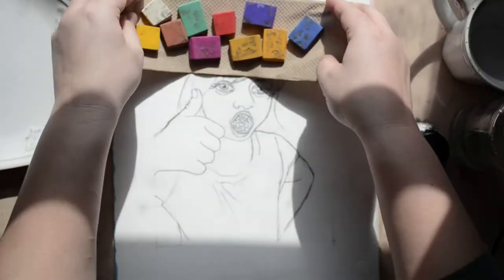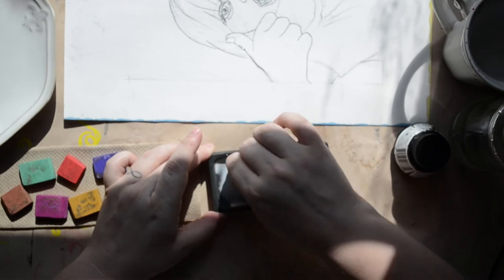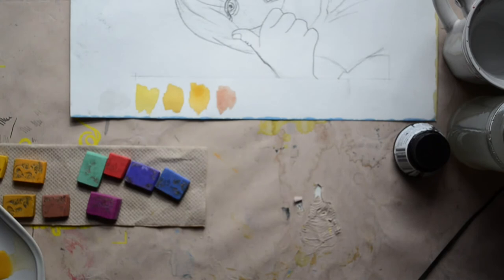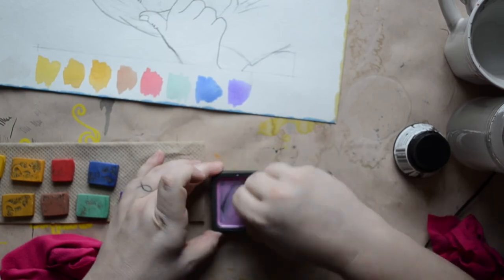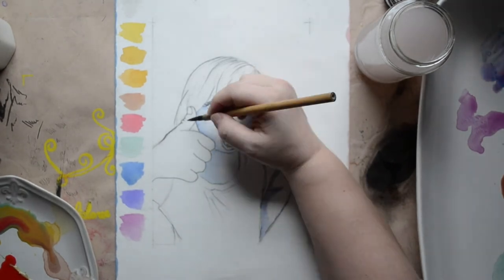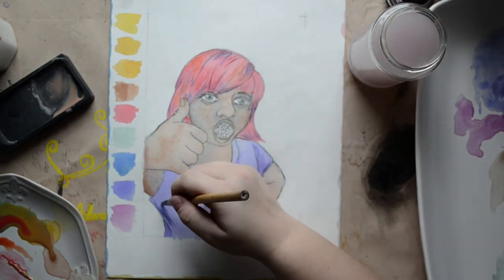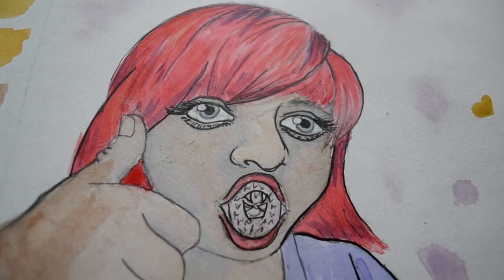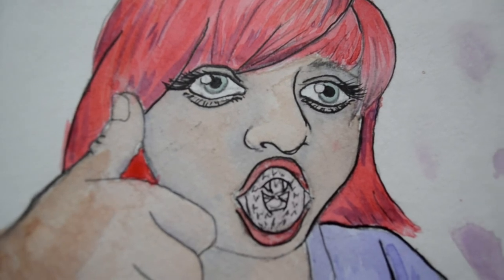Colored Sumi Sticks? (ft the image that will never go away)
Heya Art Freaks - you may know, I recently found some ancient sumi sticks I bought ages ago, back when I was a baby artist. I decided to clean them up and try them out. Turns out sumi probably isn't supposed to come in colors ever and I don't know wtf I'm doing with it anyway. I KNOW they were being called sumi when I bought them, even though they're now sold as Chinese calligraphy ink - I'm thinking either a mis-translation or mislabel back in the day. I couldn't find a ton in English while I was researching, but what I could find:

I have no idea where I bought these from 15 years ago, but a set that looks identical to this can be gotten on Ebay:

You can follow along with this and my other work on all the social medias:

Materials:

Koh-i-Noor woodless graphite, 9B
Speedball India Ink
Pink Soap Brush Cleaner - apparently this is made by Speedball now
sumi bamboo brushes (sizes 2, 4, 6)
Strathmore Imperial 140lbs hot press
***Yasutomo Suzuri Grinding Stone - my stone came with this set when I ordered it online a million years ago, but this stone on Dick Blick is identical to mine.

Odds and Ends from the hardware/thrift/grocery store:
cheap ass paper towels
mid range masking tape
ceramic platter
cheap ass metal pencil sharpener

Music: custom theme by Jason Spadaro, used with exclusive permission of the musician.